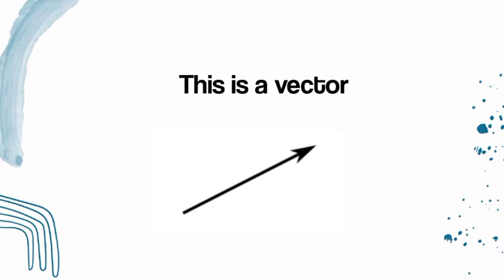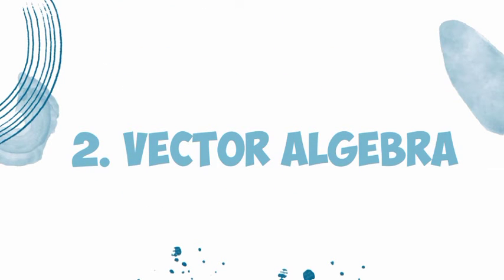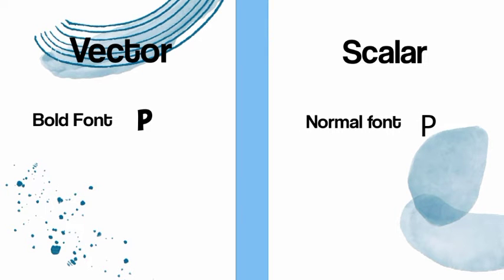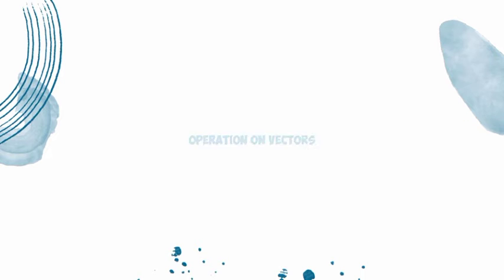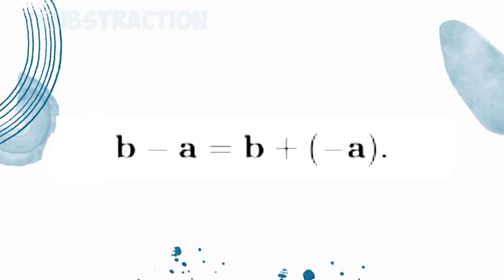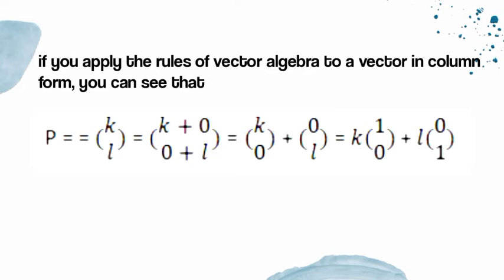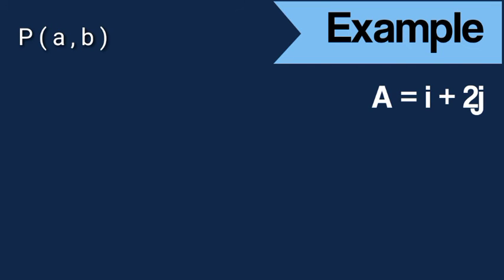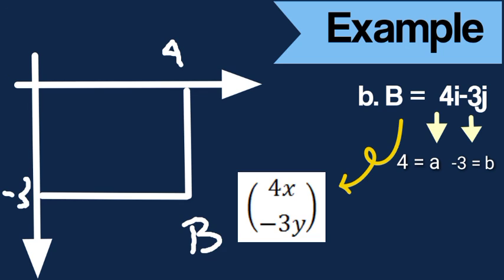Chapter 6 - VECTORS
Nama : Dita Aprilia
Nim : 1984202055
Kelas : 4A2 Matematika
UAS Bahasa Inggris Matematika SMA